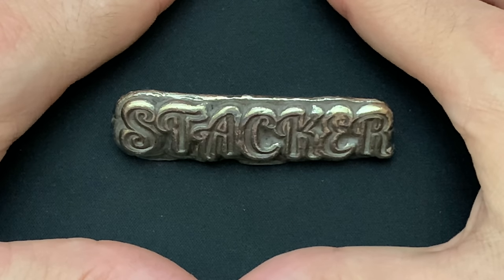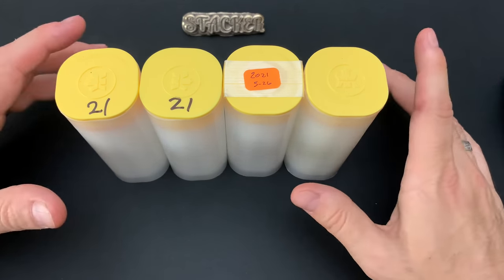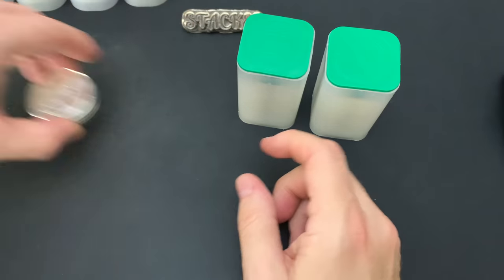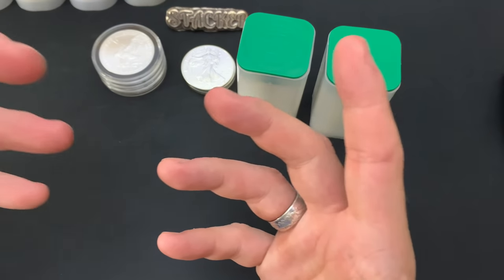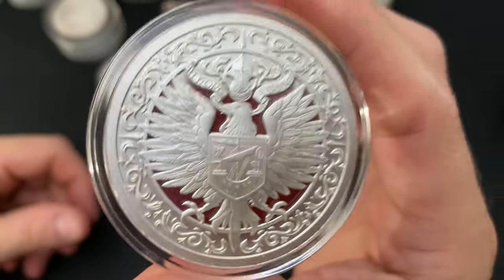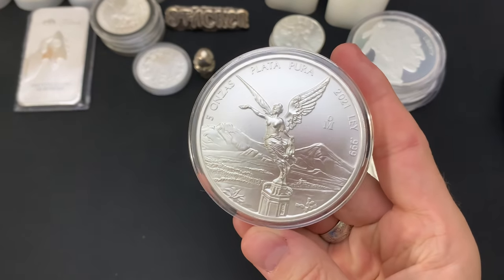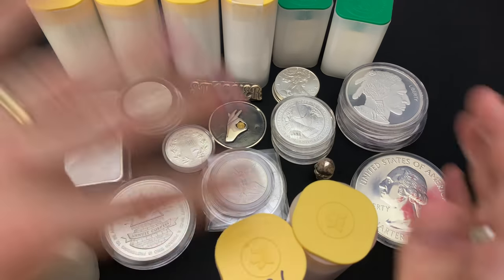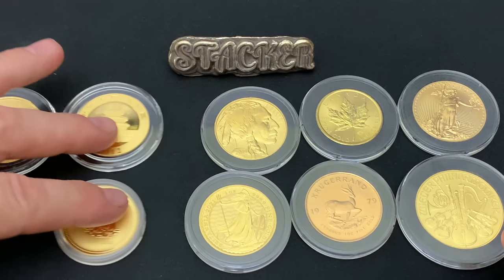The Silver and Gold I'm Buying NOW! (Check out my new Gold to Silver Ratio)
Silver and Gold...What I'm buying right now!  In this video I go through what silver and gold I've purchased since COVID.  I talk about my to silver to gold buying ratio, how that ratio has changed, and what my stacking focus is going to be for the latter part of this year.  Lower silver premiums, recognizability, and other factors are important to me as I stack silver and gold.

I stack silver and gold to hedge against our debt-fueled, fiat currency-based economy that I am convinced is nearing the end of the road!  Consider stacking silver and gold yourself to help you build and preserve wealth.

▶︎ My Half Dollar Guardhouse 📦
▶︎ My Family Sized Water Filter

Topics Discussed: silver, gold, buying silver, silver purchase, silver rounds, silver bars, silver coins, silver ratio, GSR, gold to silver ratio, silver premiums, stack silver, hedge, debt-fueled, fiat currency, economy, stacking silver, wealth, stacking gold, precious metals, coin collecting, junk silver, bullion, silver bullion, silver stacking, silver eagles, gold coins, gold bullion, gold stacking, invest, investing, investing in silver, how to invest, how to invest in silver